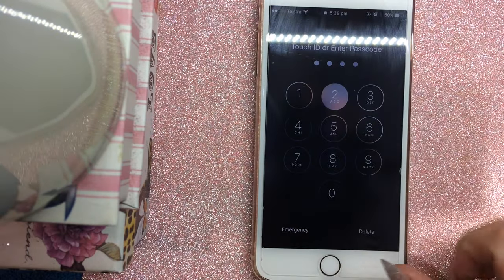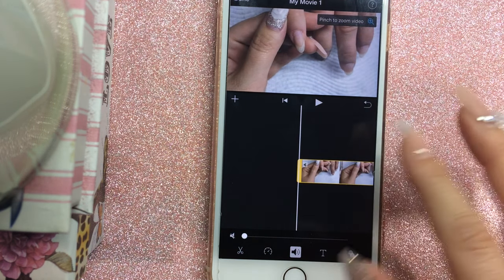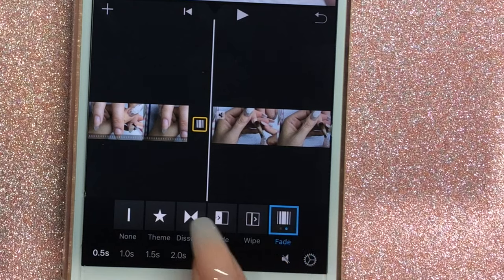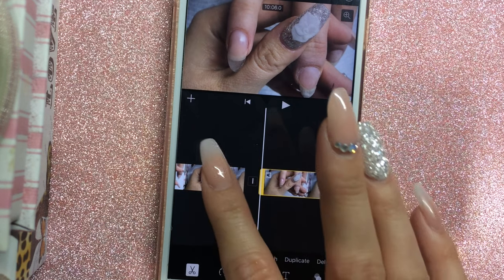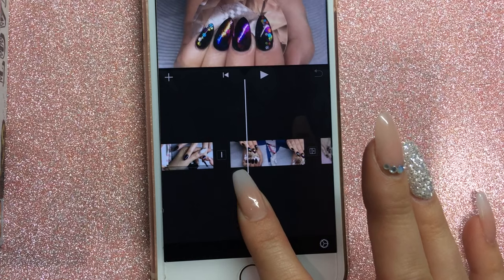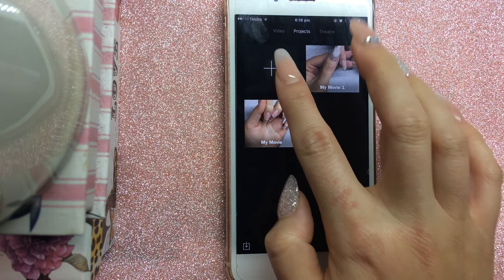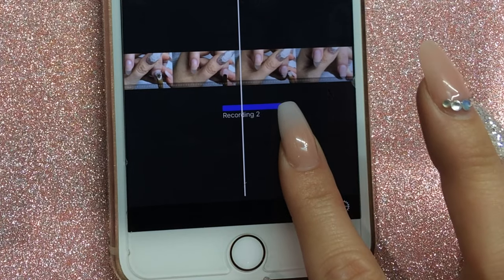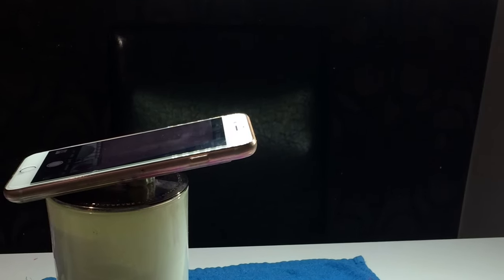How to: Film and Edit Nail Videos with iPhone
princesschan.nails

Requested video. I use my iPhone 7 Plus and iMovie for iPhone.
I managed to shorten this video to 6 minutes!!

I included how to cut, fast forward, speed up, zoom in, transition, change volume, voice over,  add photos, text music and more!